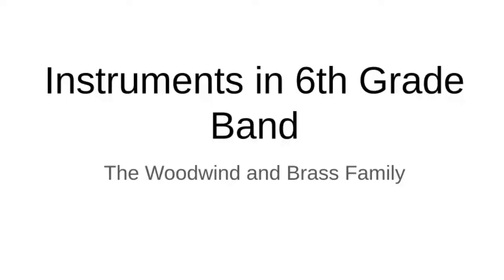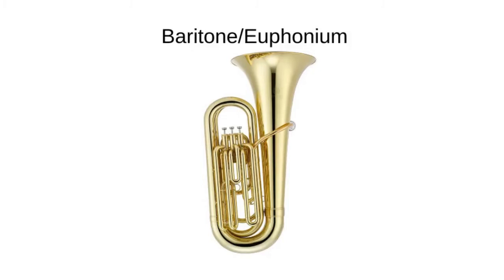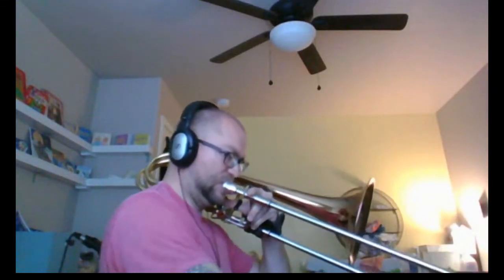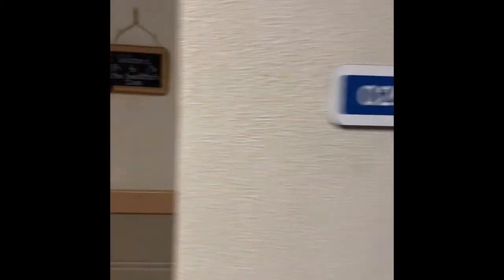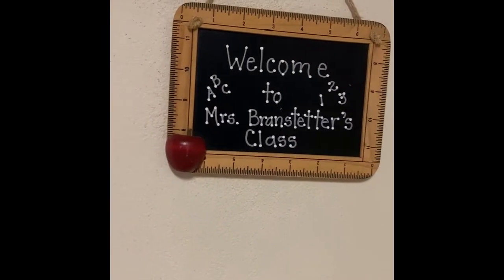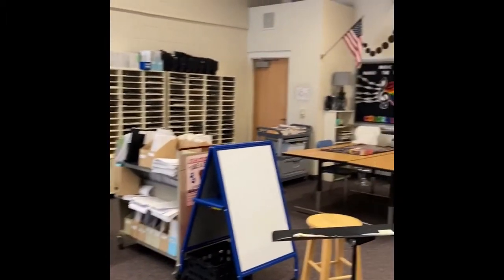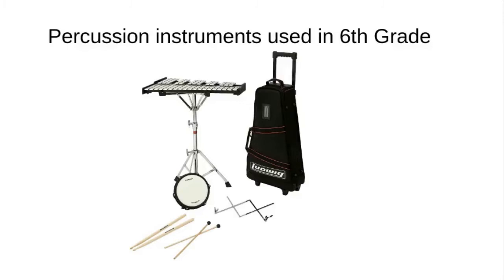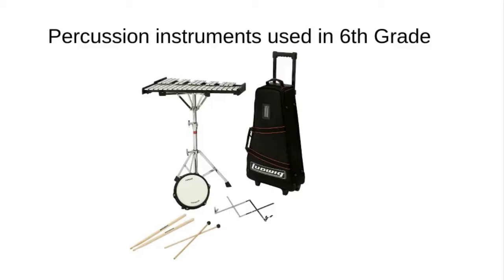Columbia Falls Junior High Music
6th Grade Music Electives at CFJH